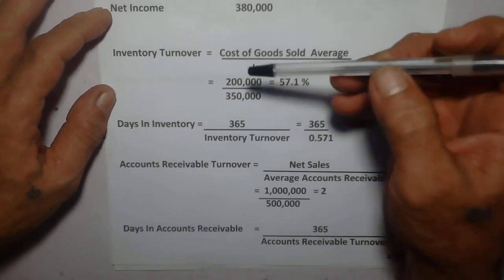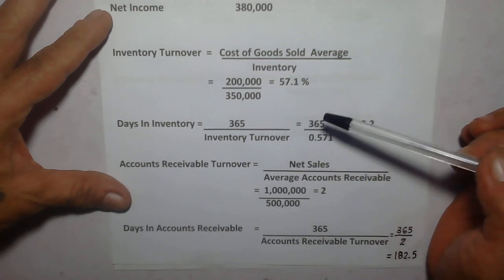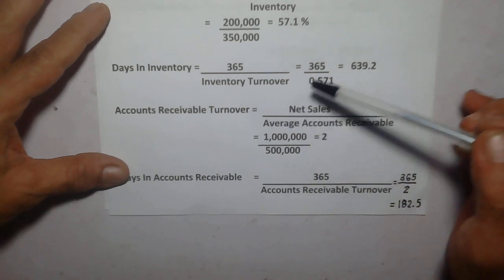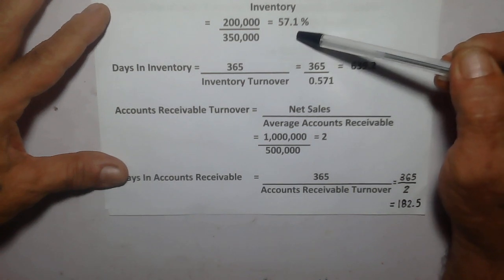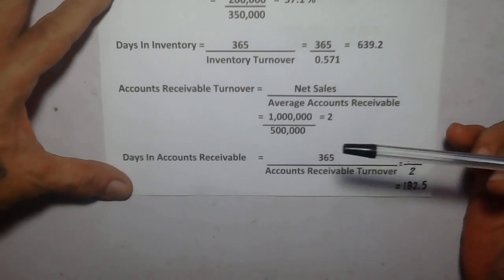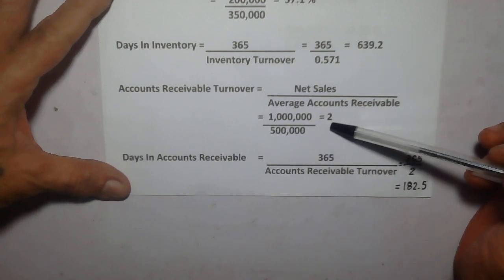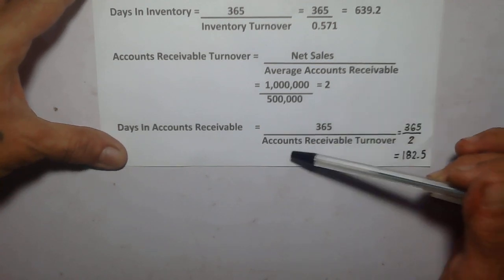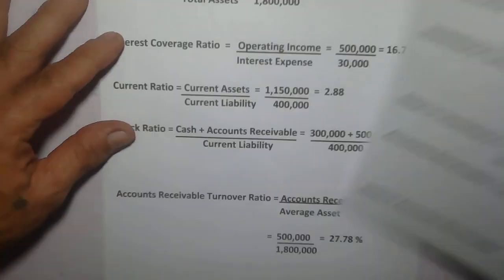Accounting 2: Financial Ratios 2